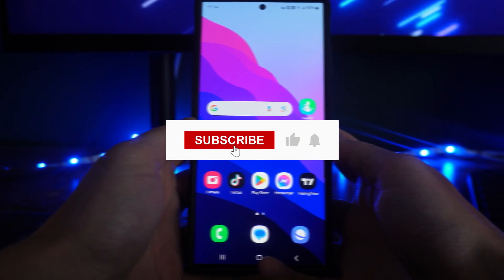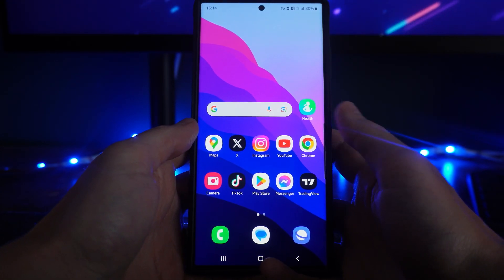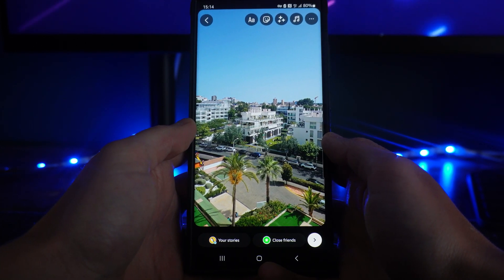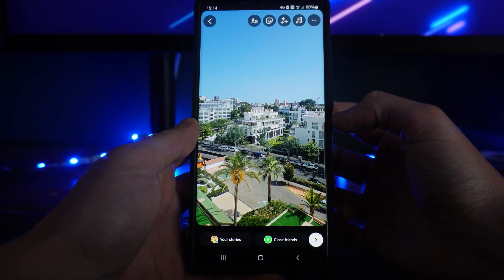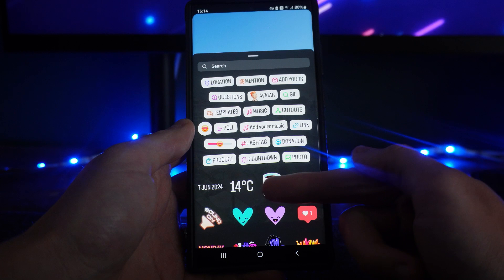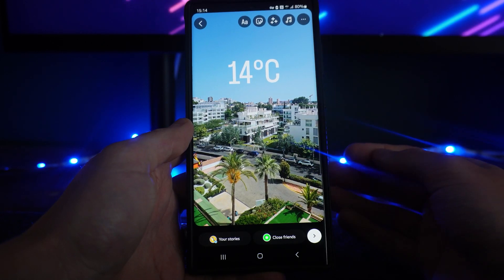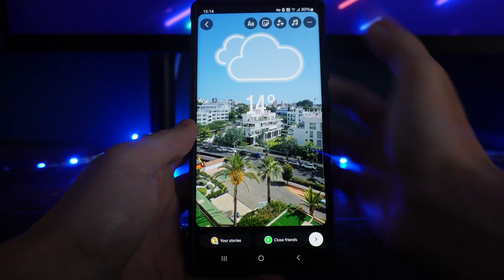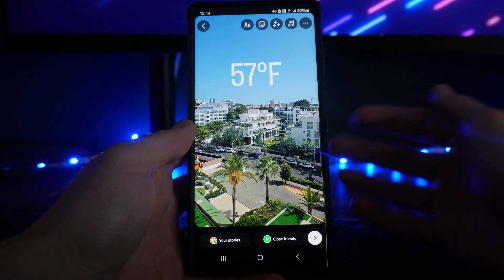How to Add Temperature to Instagram Story (EASY)